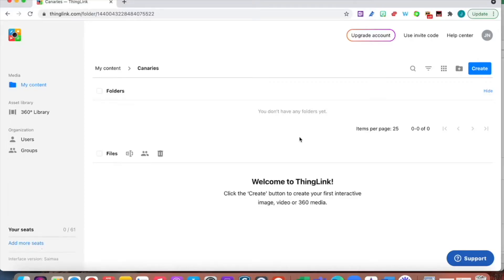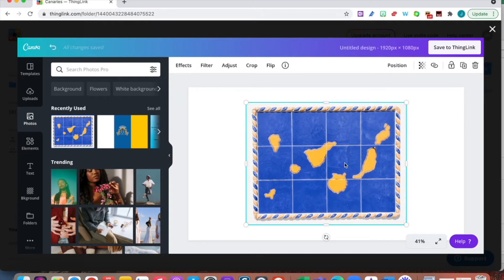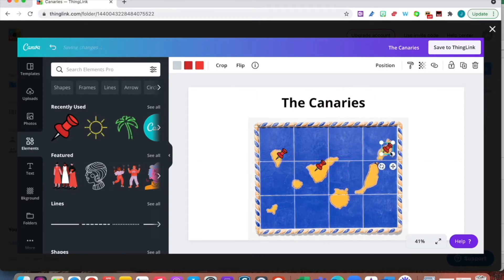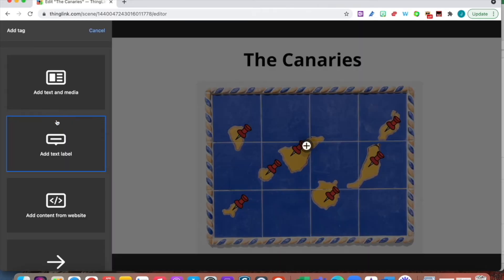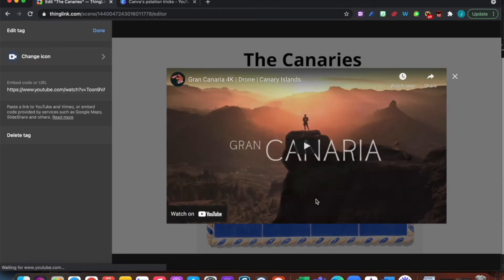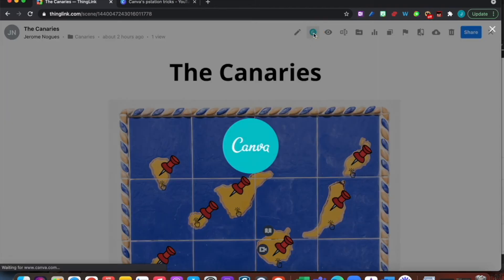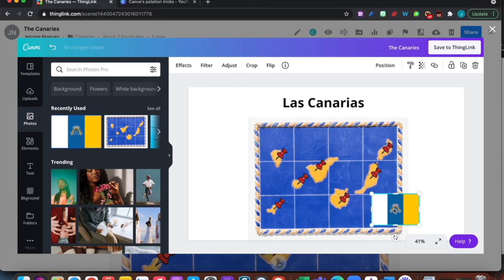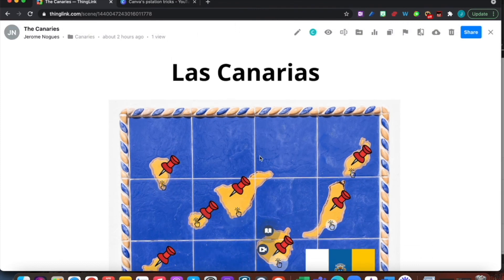Canva in Thinglink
The amazing integration of Canva in Thinglink will improve not only the look of your 'Thinglinks' but it will also save you tons of time if you need to make some readjustments!